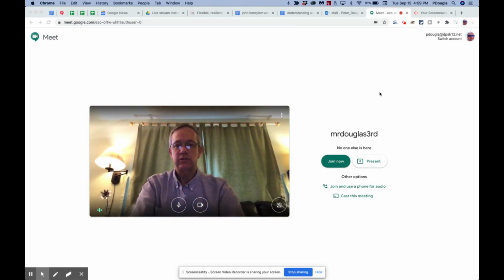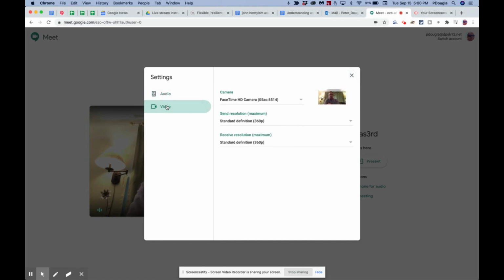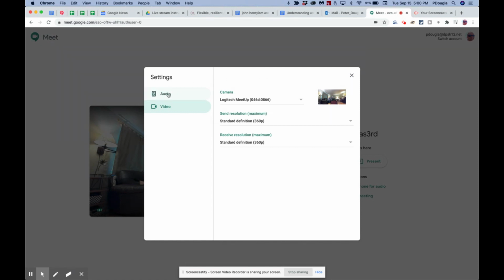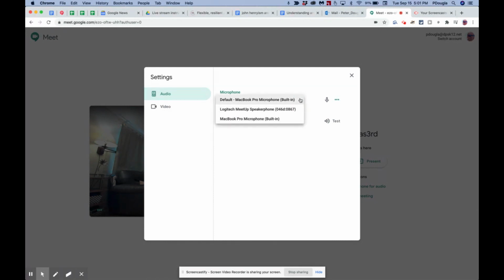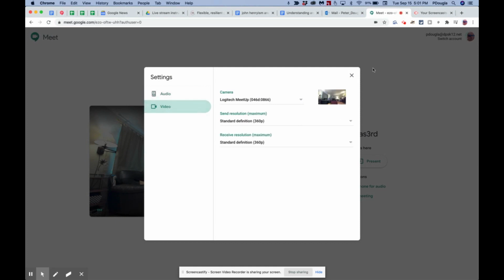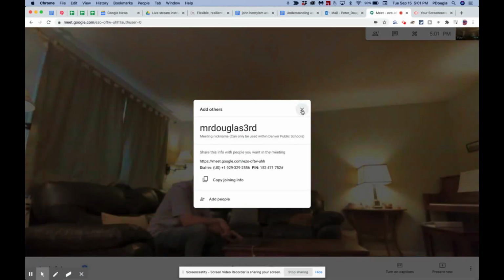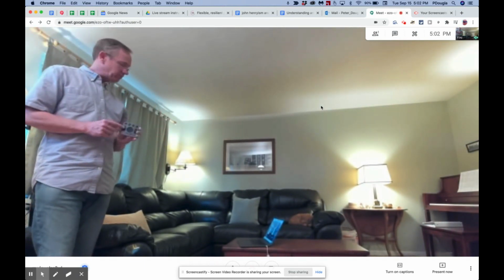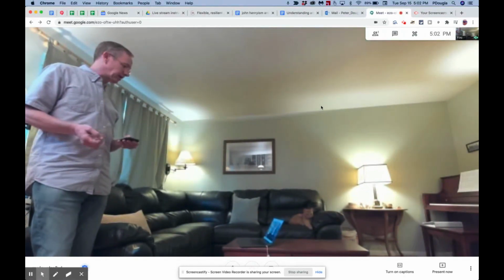Live Streaming Instruction - Logitech Meetup Camera Setup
How to setup and use your logitech Meetup Camera.